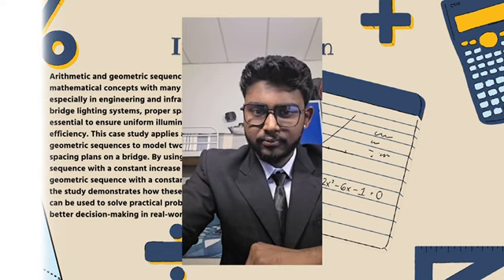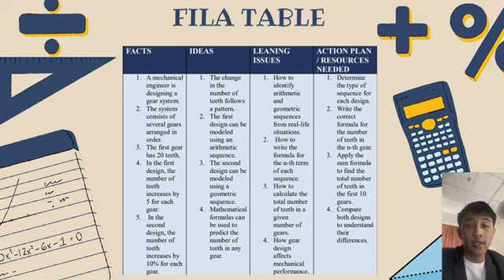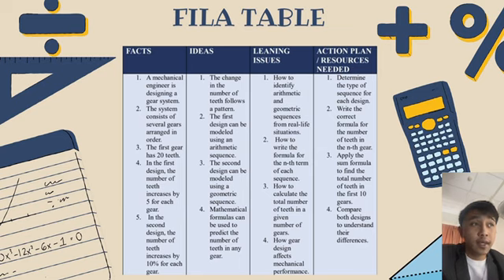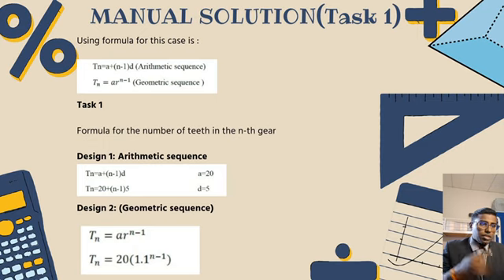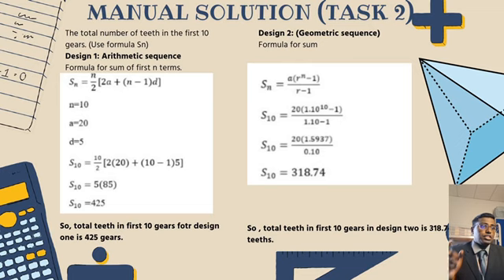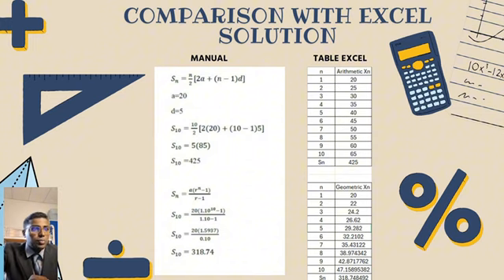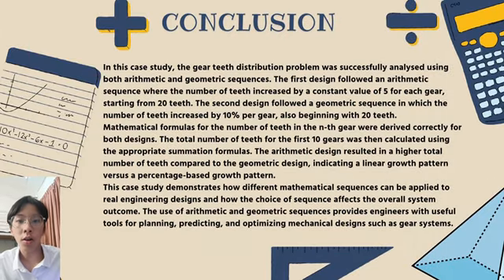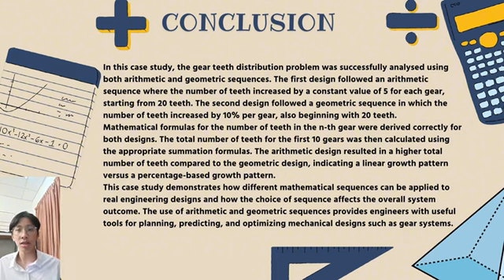PBL TECH MATHS GROUP 8